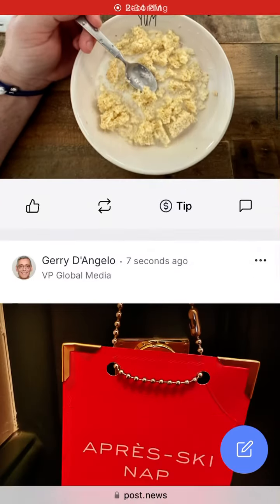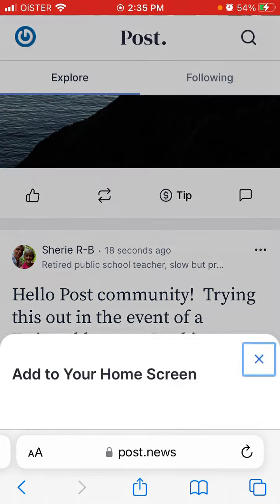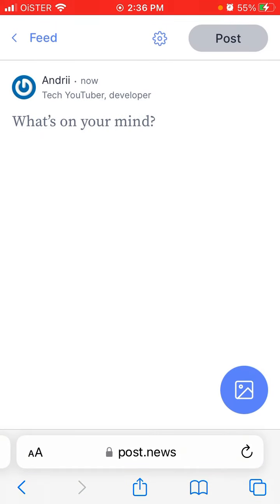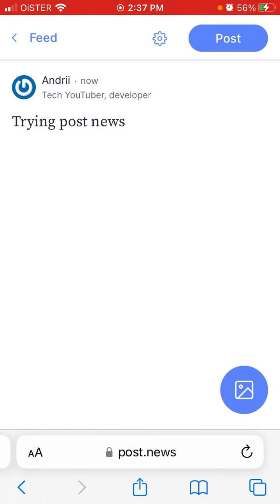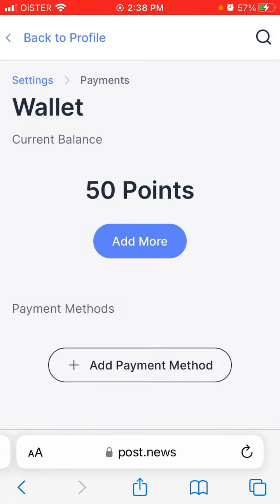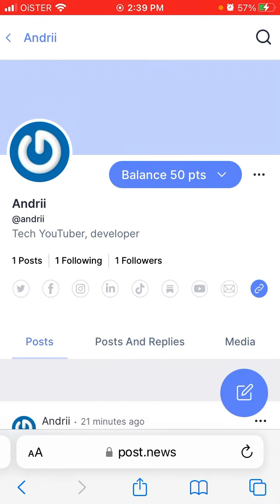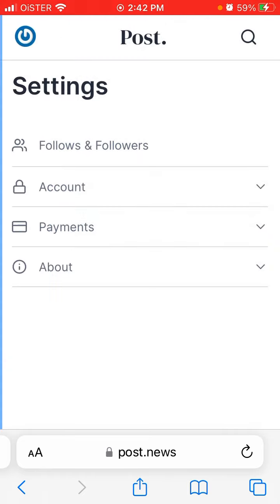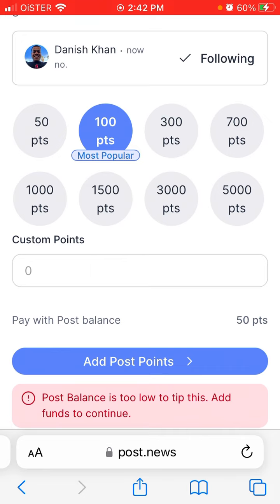POST.NEWS APP - FULL OVERVIEW & HOW TO USE